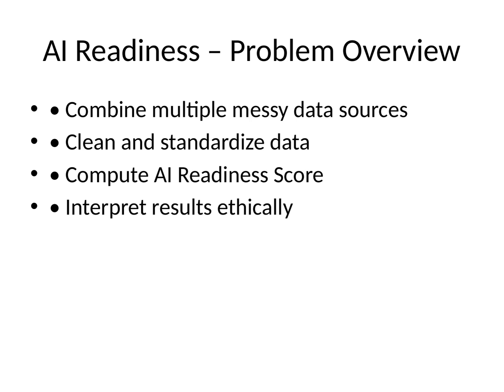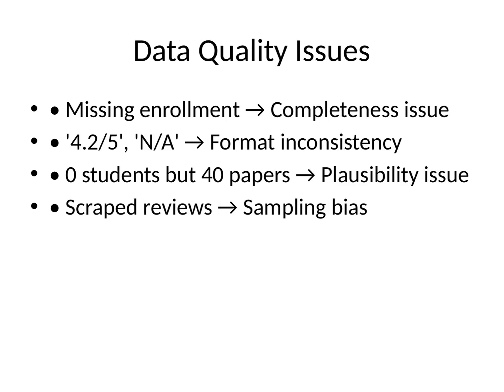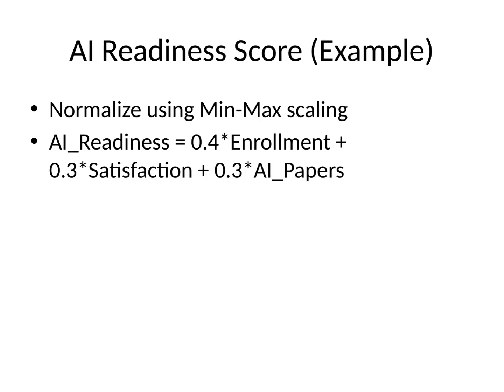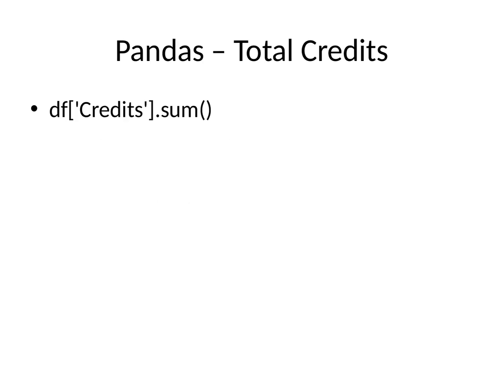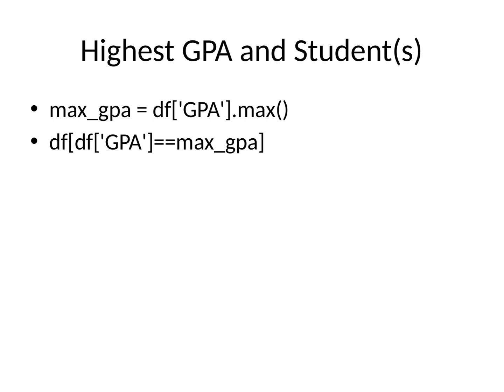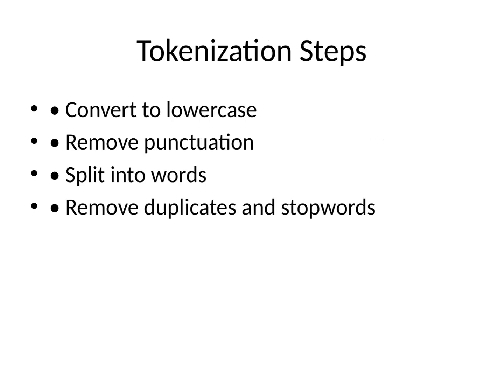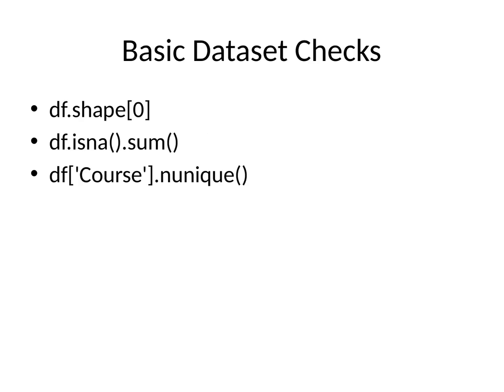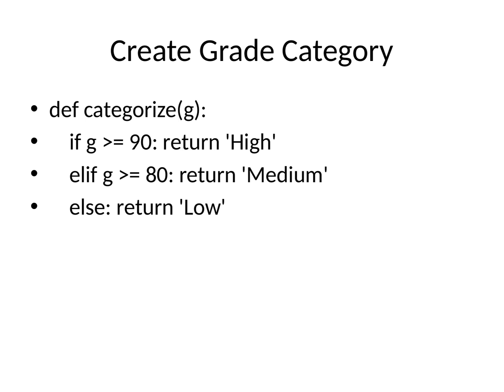Data Management for Data Science - Practice Exam Solutions video